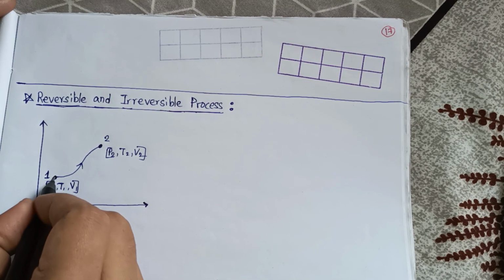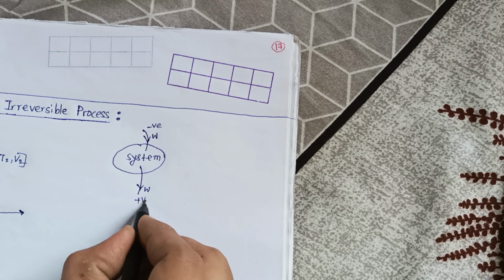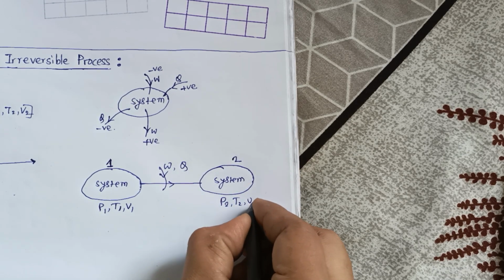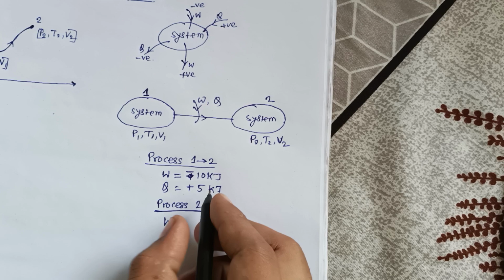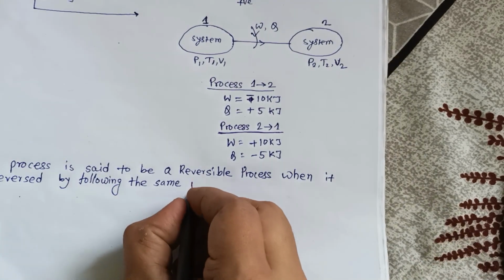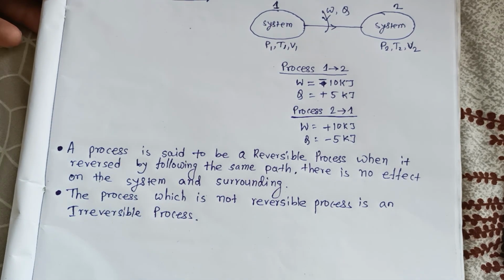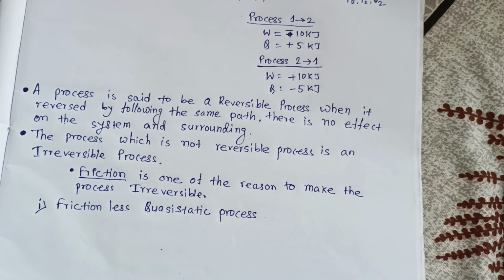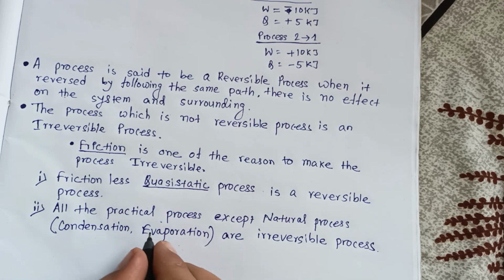Reversible and Irreversible Process | By Chandan Sir| Mechanical Bengali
MECHANICAL ENGINEERING HAND WRITTEN NOTES (pdf) for GATE, ESE, SSC JE, ISRO, DRDO, BARC and other competitive exams.
TEACHER NAME- CHANDAN KUMAR PARIA
PRICE: 599 (Five Hundred Ninety Nine Rupees only)
For getting sample of pdf please WhatsApp me.